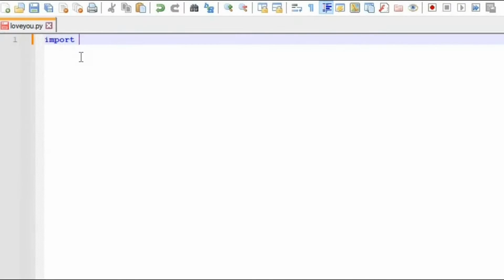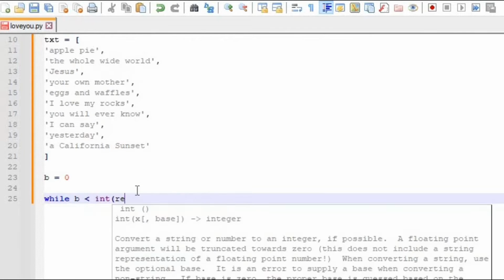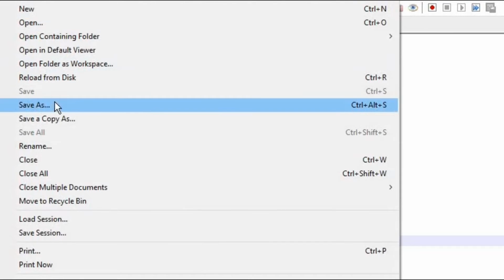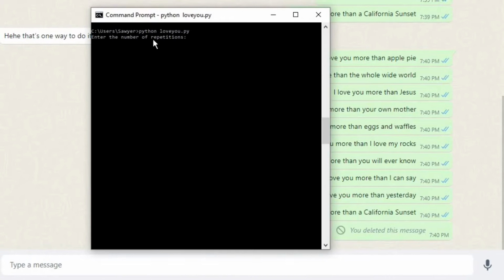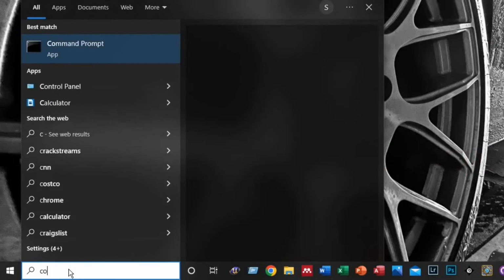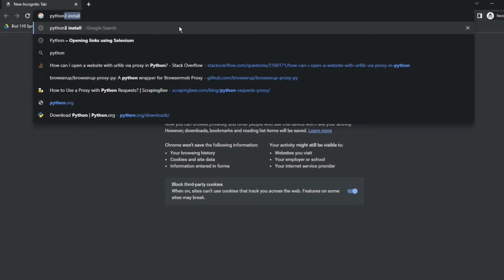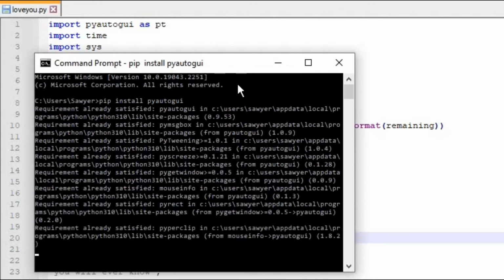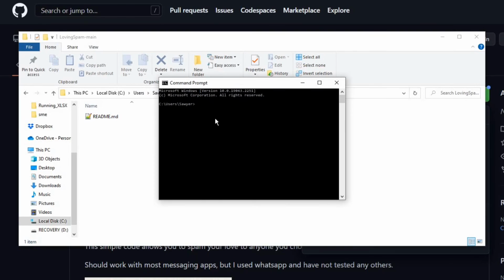SPAM your LOVE with code: WhatsApp messenger spam bot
Spam your love with this python code! Step-by-step tutorial begins at 2:53